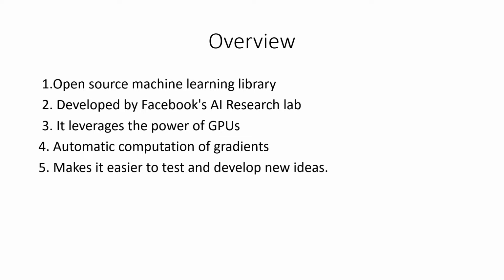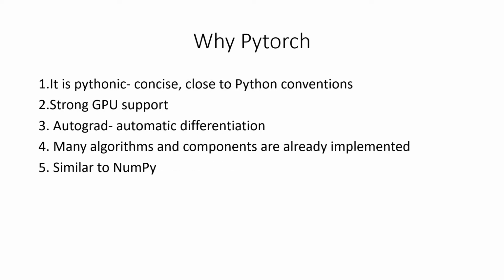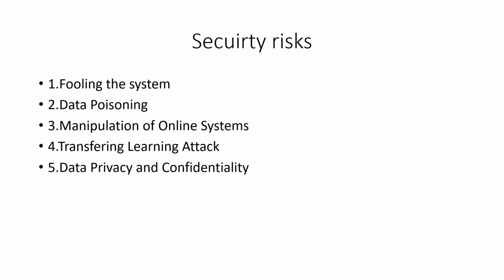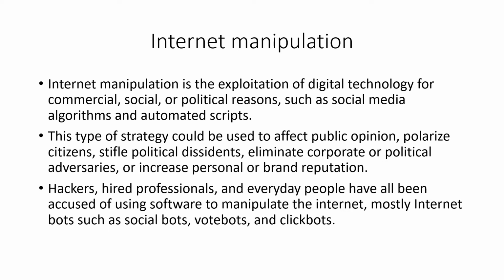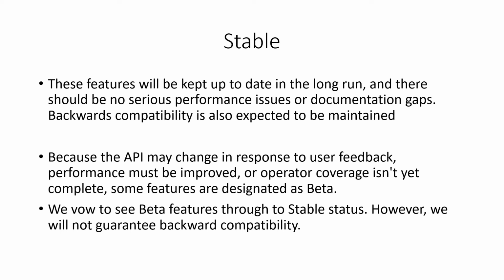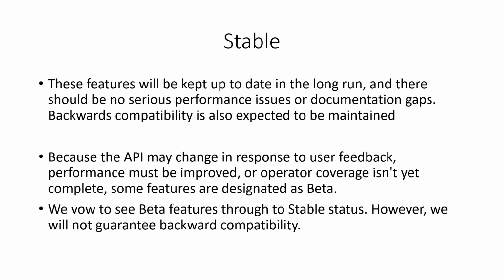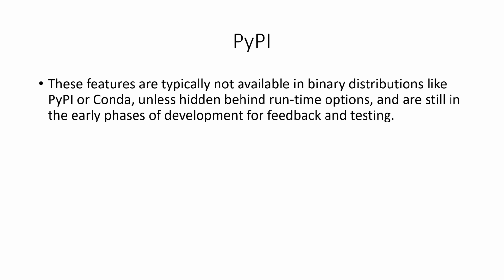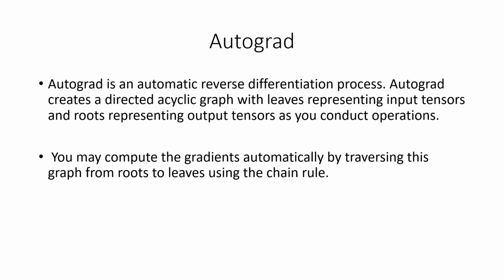Case study Pavan and Ruthvik